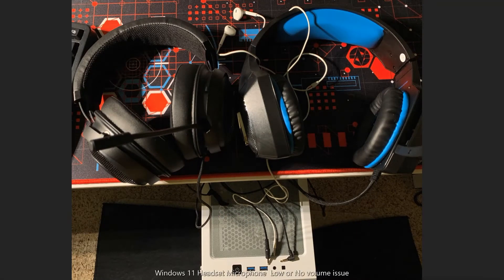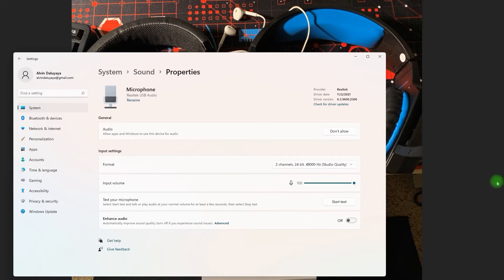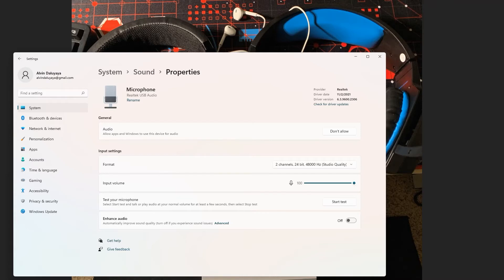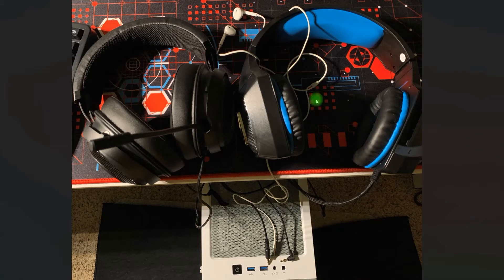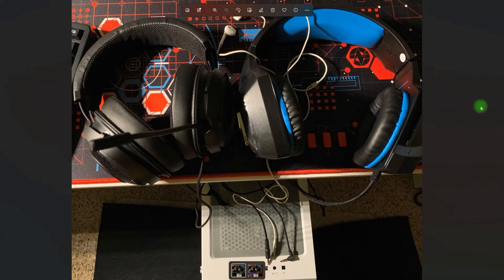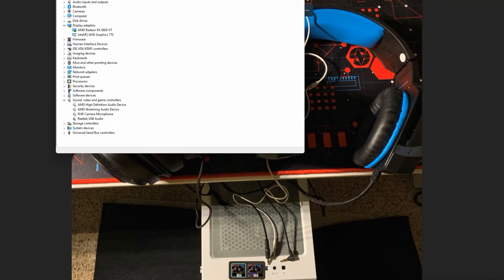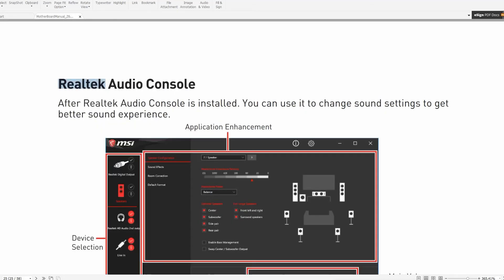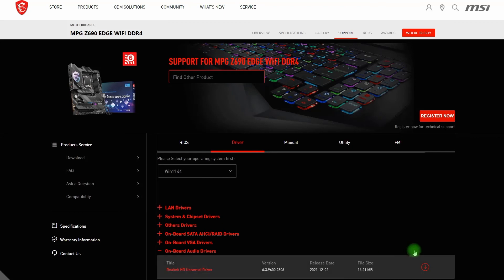Windows 11 headset mic vol issue MSI MPG Z690 / Realtek ALC4080 solved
When you have everything freshly installed and think everything is good. Then you realize your headset isn't working properly even if the Microsoft drivers are installed, no issues are shown by the device manager and your speakers are working. You're probably best served using the driver that comes with your sound card or motherboard maker to make sure everything works 100%.

Windows 11 Pro Operating System.
MSI MPG Z690 EDGE WIFI DDR4 motherboard with built-in audio chip: Realtek® ALC4080

HTH!

All of these are just my opinion, experiences and observations.